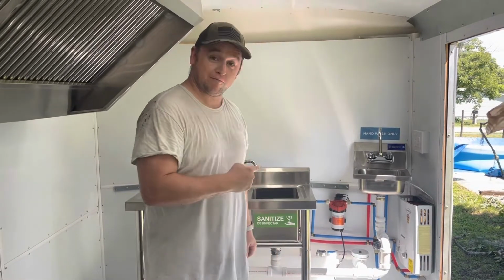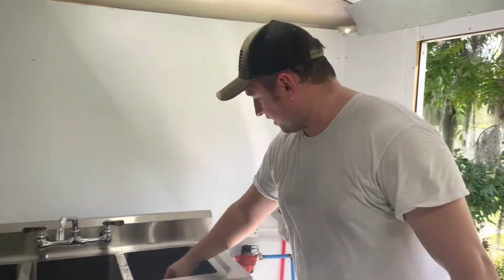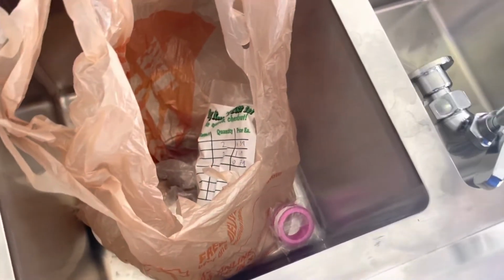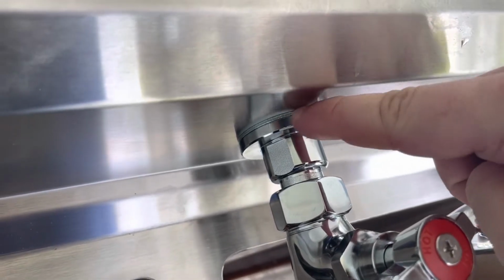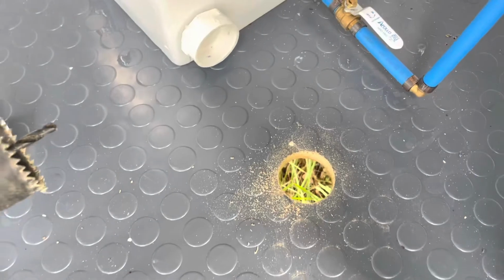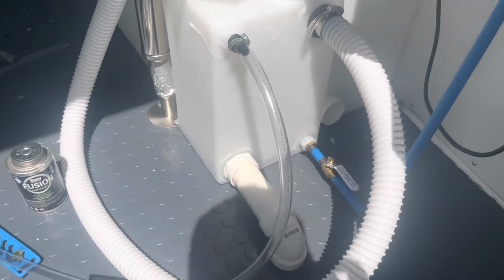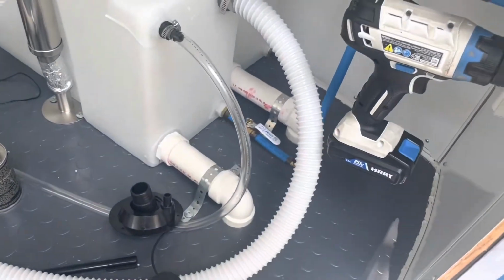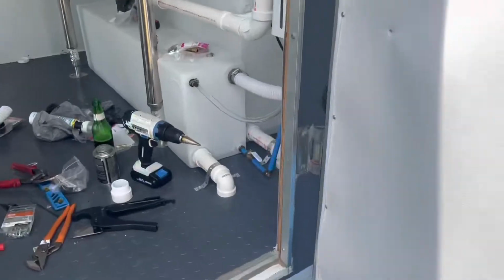Plumbing Part 2 - Poor Man’s Food Truck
Water Heater:

3 Compartment Faucet:

2 1/4” Hole Saw:

3 5/8” Hole Saw:

Fresh Water Fill Cap:

Gate Valve:

Swivel Drain: